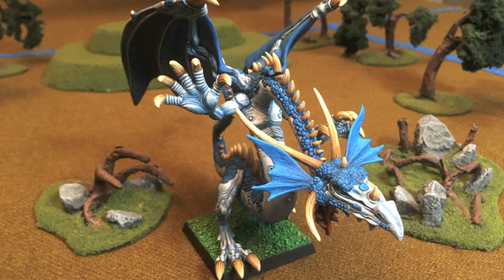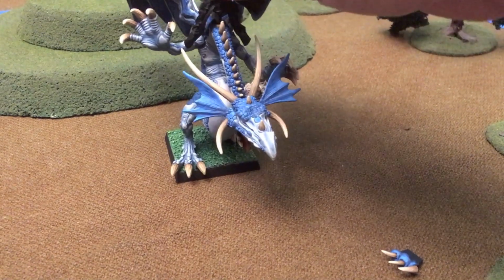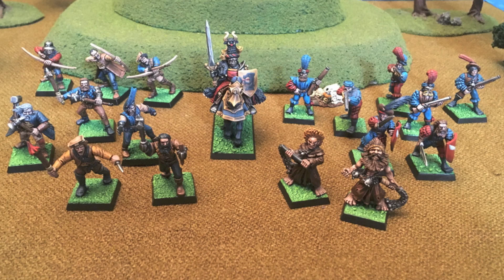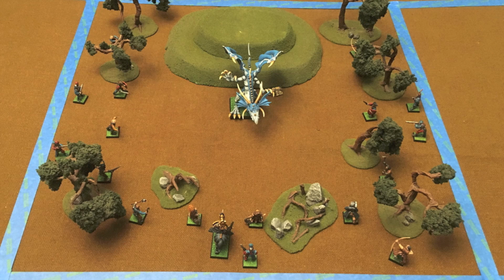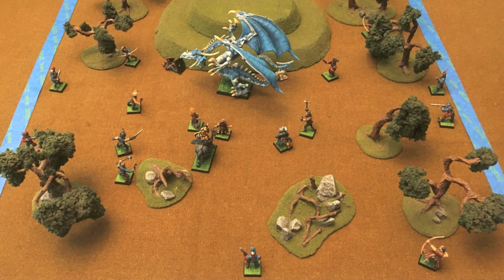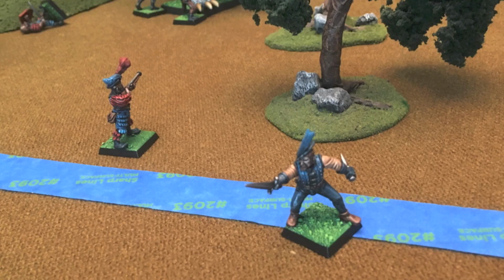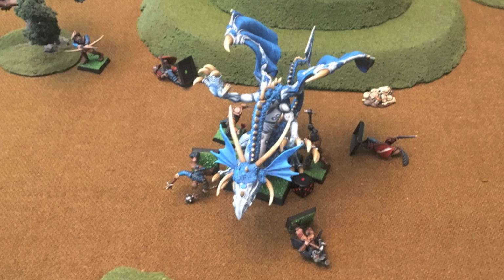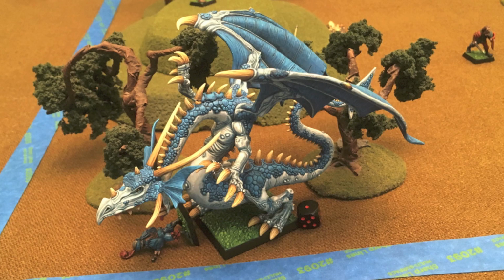Warhammer Skirmish Scenario: "Here There Be Dragons"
We're traveling back in time to Warhammer Fantasy Battles sixth edition for this battle report, specifically the Warhammer Skirmish rules for that edition.

Warhammer Skirmish uses scenarios to set up small narrative games using a modified version of the rules. The scenario for today is "Here There Be Dragons," originally published on GW's website. A foul dragon has made its home within the Empire's lands, which is proving a nuisance to the local lords and fatal to the more delicious-looking villagers. A Grand Master of the Nachtpanzer Knightly Order has gathered a group of expend... I mean, brave warriors to go forth and slay the beast.

Again, this scenario is meant to be a simple introduction to the game, specifically for my 13 year old daughter, who has said repeatedly she would play Warhammer, but only if she got to be a dragon. Having previously eaten my Orc Mordheim warband as a juvenile dragon in the Monster Hunt scenario, this seemed like the next logical step.

So hear the tale of adventure, mayhem and barbecued soldiers.